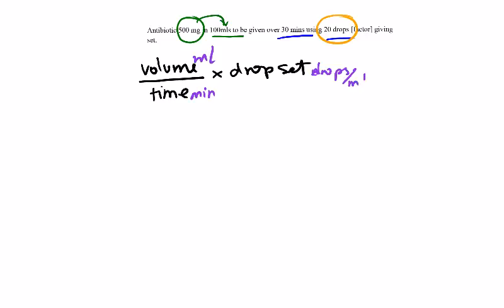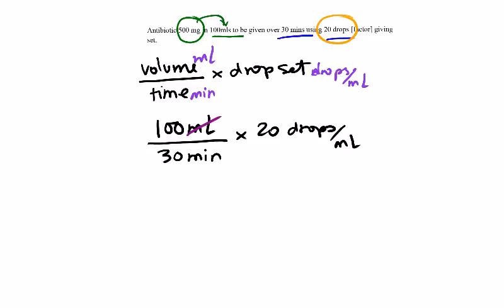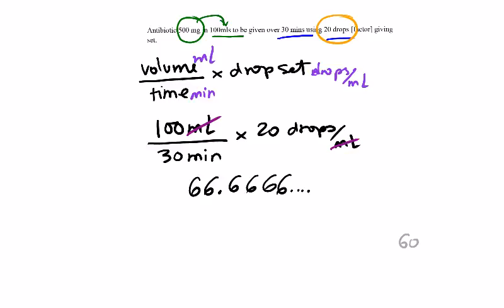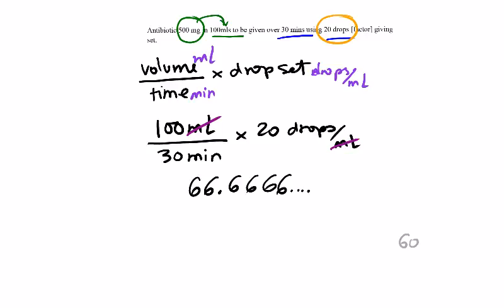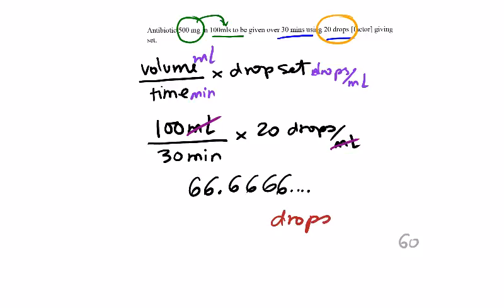Infusion drops per minute Time given in minutes